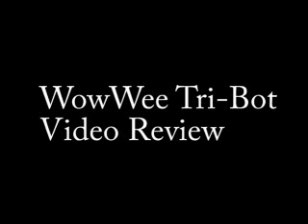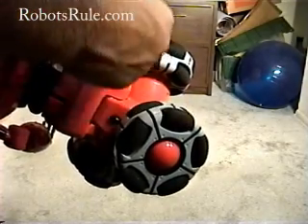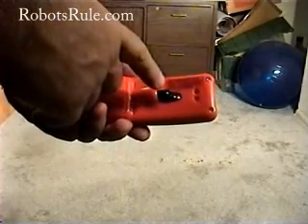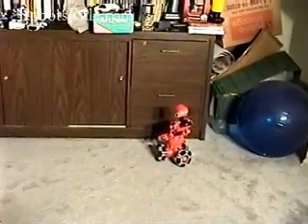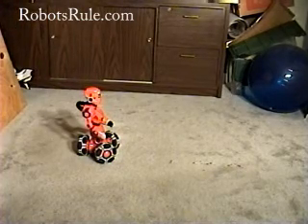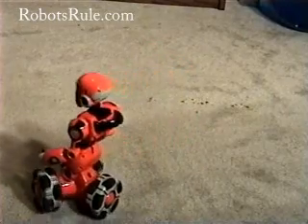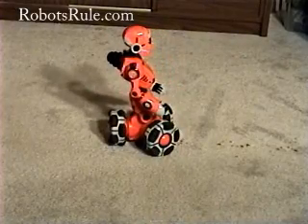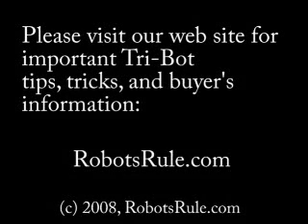WowWee Tri-Bot (TriBot)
In-depth video review of WowWee's new Tri-Bot robot, the latest successor in Mark Tilden's Robosapien line of robots.  For secret tips, tricks and important buyer's information on this rad new robot visit: